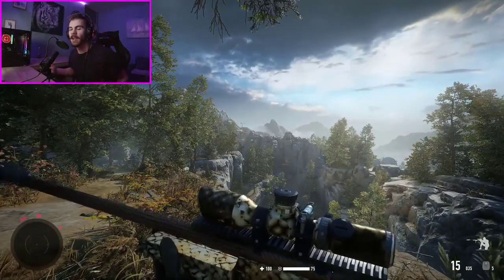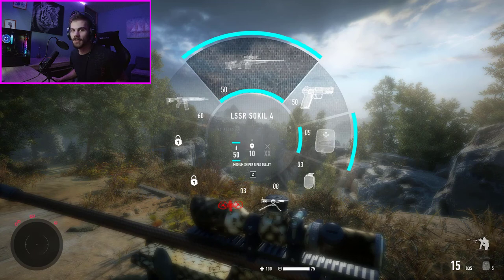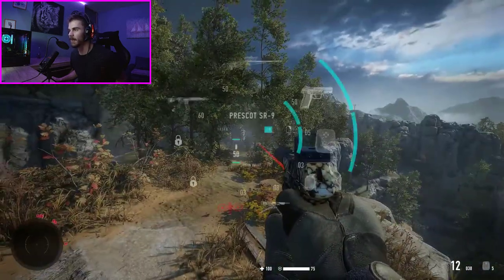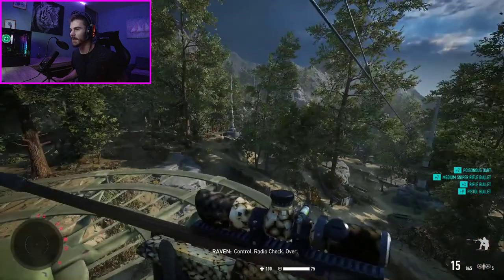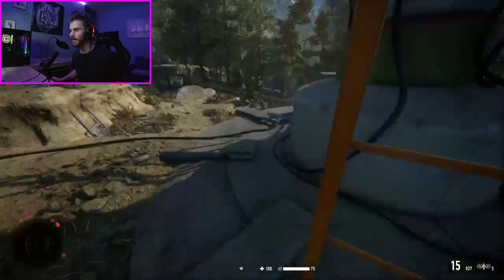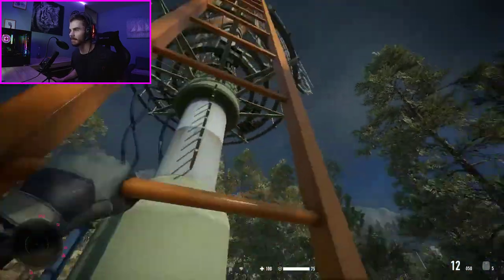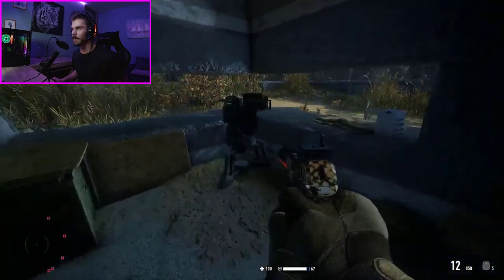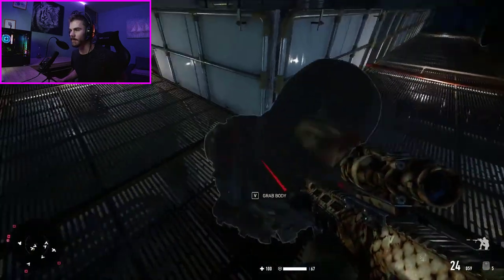MOUNT KUMAR (SNIPER GHOST WARRIOR CONTRACTS 2 GAMEPLAY)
Hello everyone and welcome to Sniper Ghost Warrior Contracts 2! It's been quite some time since this sequel came out, I've played first SGWC game on my channel and I really enjoyed it. So the time has finally come to play the second game, and so far its been really enjoyable. In this video I'm playing second mission in the game called "Mount Kumar" and I really had a lot of fun, so I hope you will enjoy this video, and if you do, then go ahead and leave a like, share, comment or subscribe if you want, it will mean a world for me!